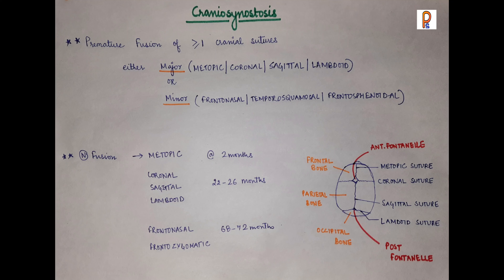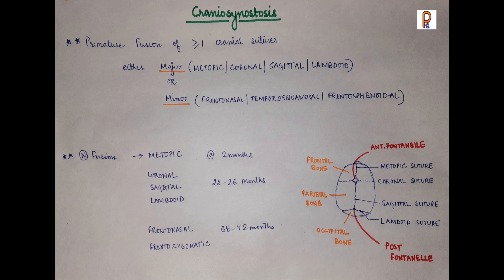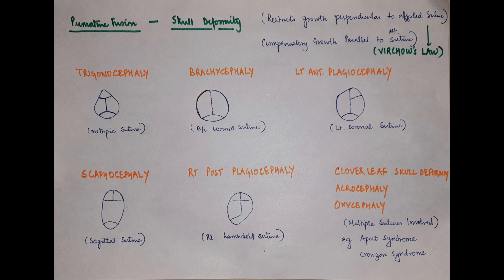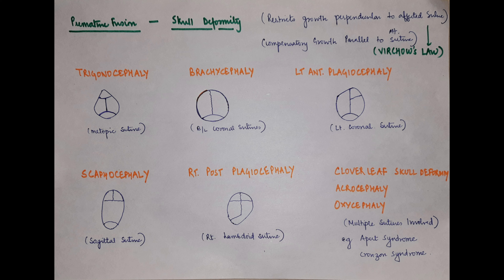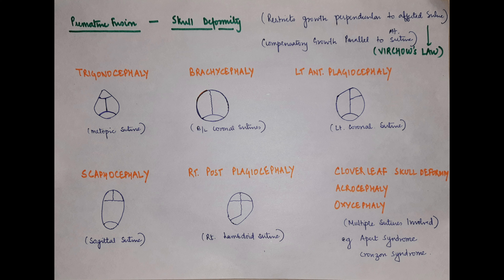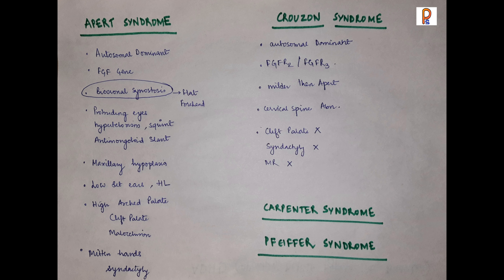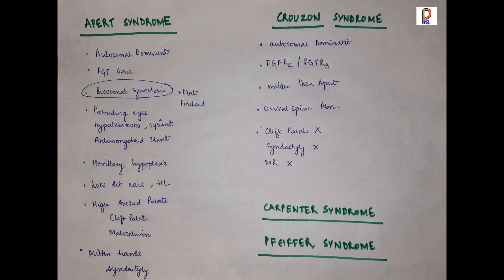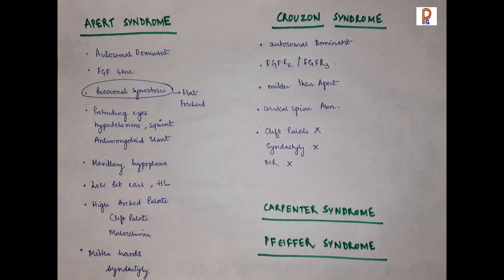Craniosynostosis | MBBS exam preparation | Complete Explanation | Pediatrics | Pediatric Snippets